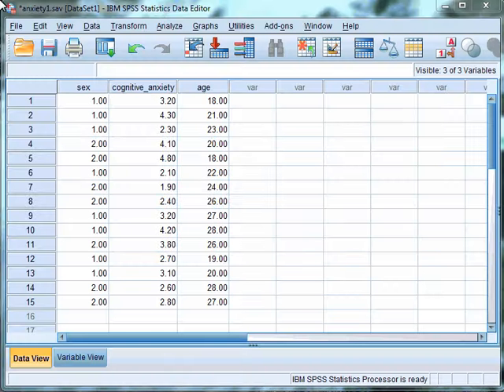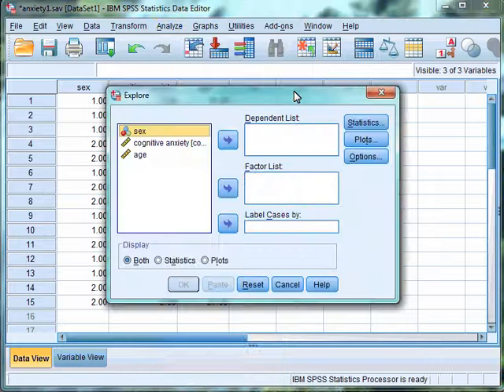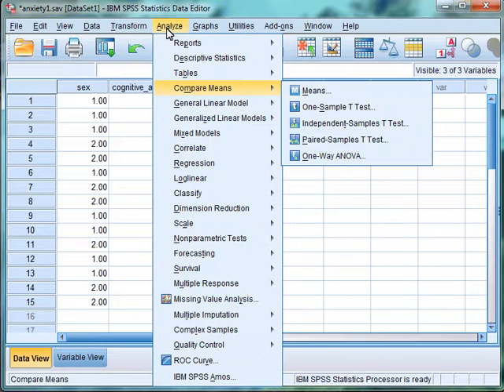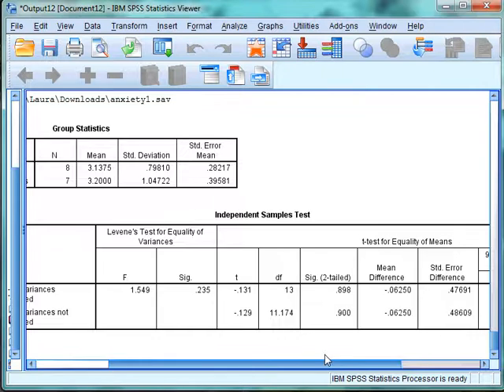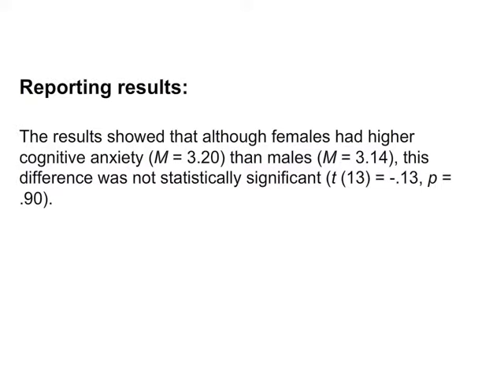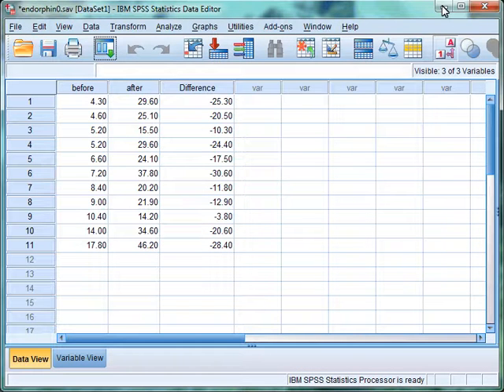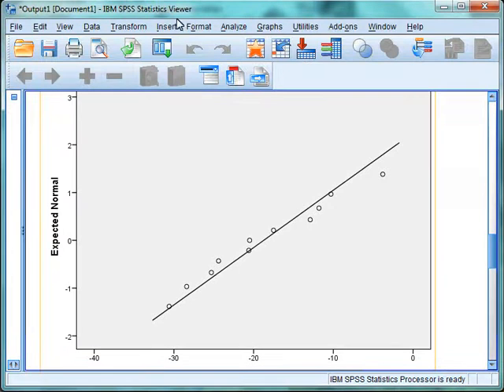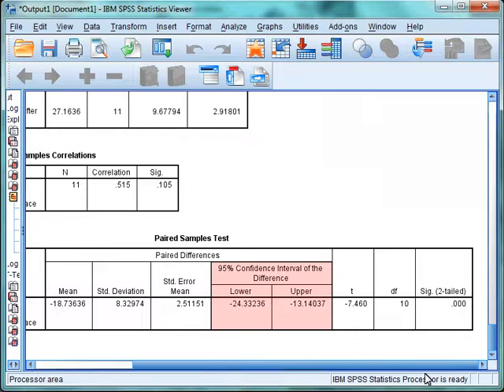T-tests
How to test the assumptions, run and interpret independent and dependent samples t-tests